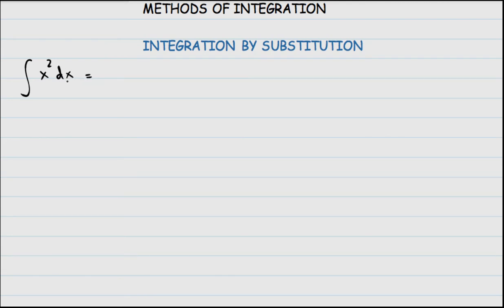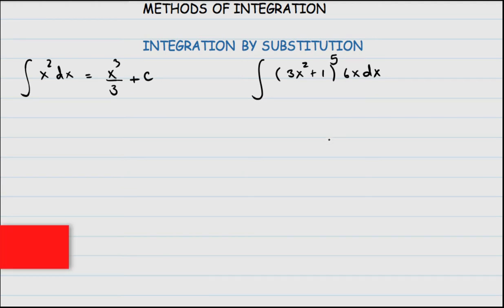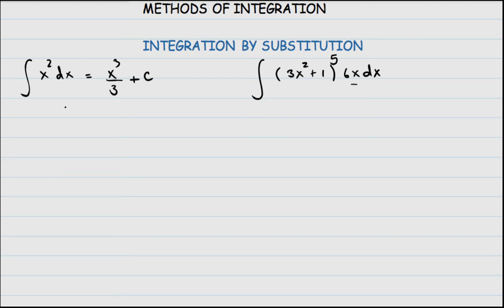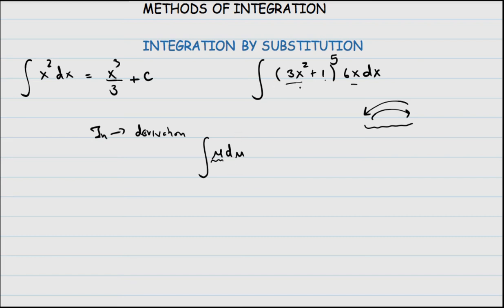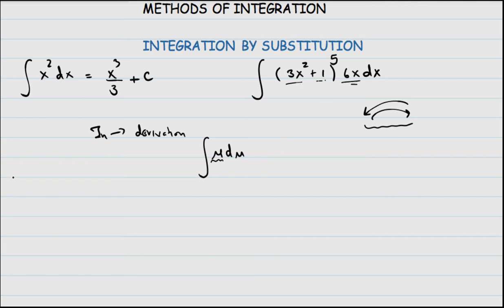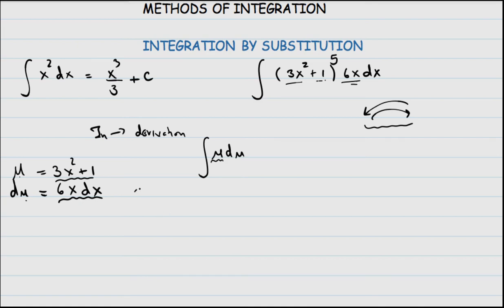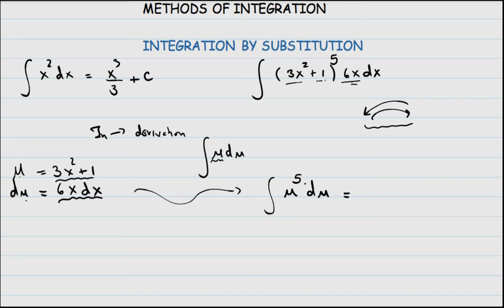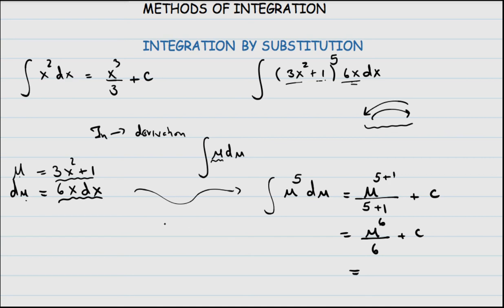Methods Of Integration: INTEGRATION BY SUBSTITUTION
Hi
Welcome once again, in this video we will introduce you to the concept of Integration by substitution also called "udu", we will clarify it with an initial example to consolidate the concept.